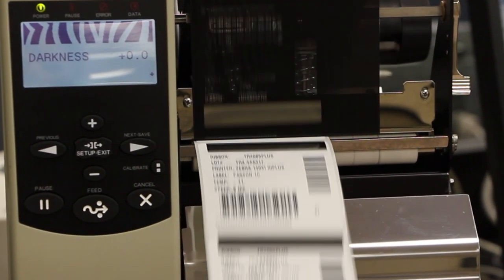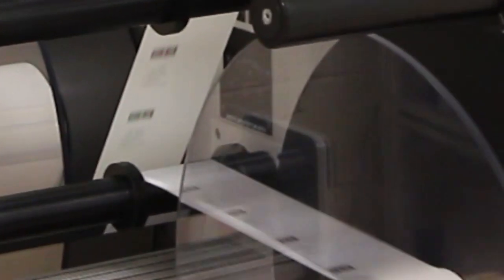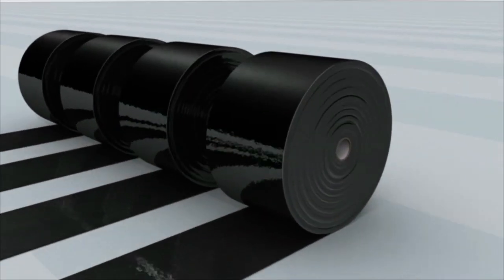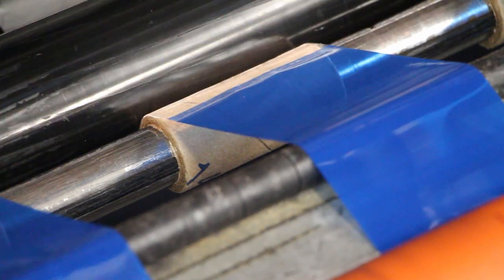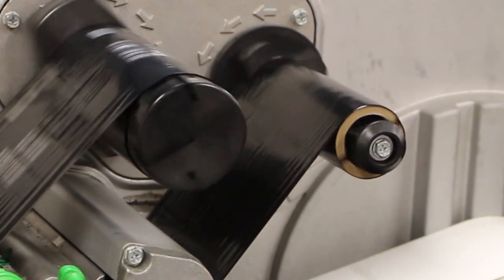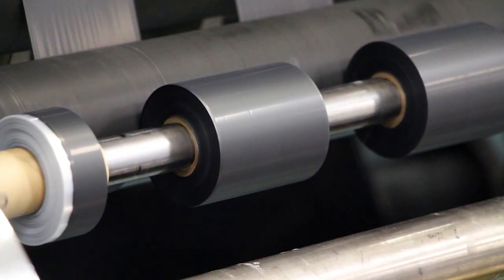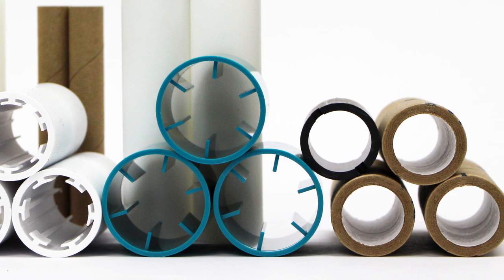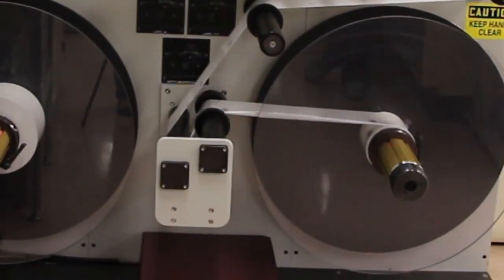Thermal Transfer Printing with DNP Ribbons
Thermal transfer printing is an on-demand technology where ink is transferred from a base film to a receiving material using heat, pressure, and speed. DNP ensures every ribbon is made to spec, providing you with superior performance, dependability, and flexibility in thermal transfer printing.